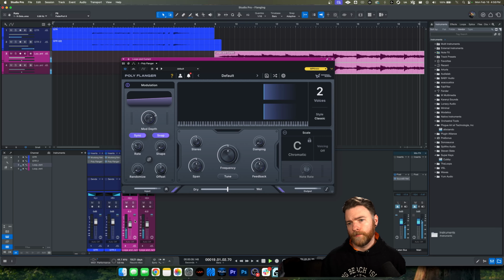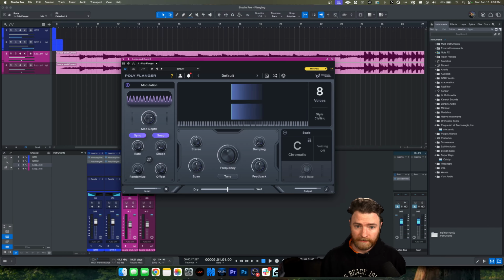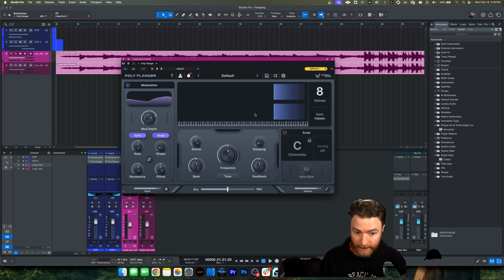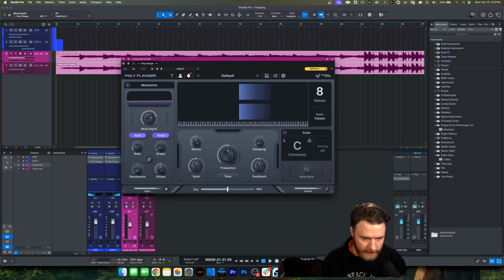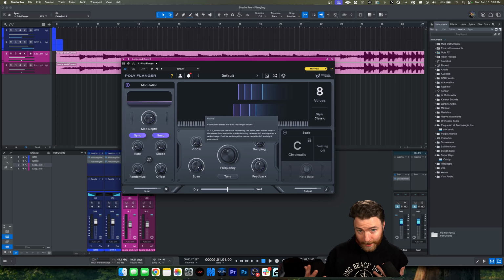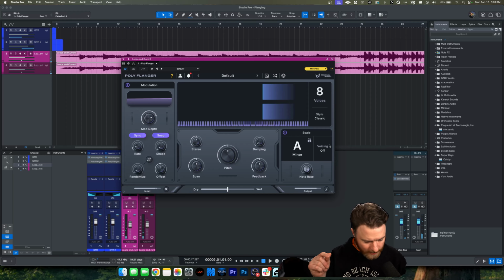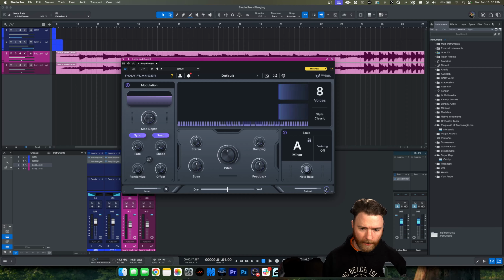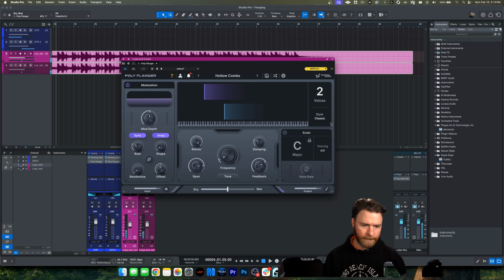This Flanger Does Things Most Plugins Can’t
If you’ve ever used a flanger before, you know the classic sweep sound — but Poly Flanger from Minimal Audio goes way beyond traditional two-voice flanging.

In this video, I break down:
• What flanging actually is
• How multi-voice flanging changes the texture
• Modulation rate and waveform shaping
• Offset and randomization tricks
• Scale-locked flanging for musical movement
• Stereo voice spreading
• Built-in saturation & soft clipping
• Preset exploration

This isn’t just a sweep effect — it can be used for transitions, harmonic movement, stereo width, and even robotic-style vocal textures.

If you're trying to level up your mix movement and modulation game, this is a powerful tool.

Chapters:
00:00 What Is Flanging?
00:15 Inside Poly Flanger
00:37 Classic Flange Example
01:07 Multi-Voice Flanging (Up to 8 Voices)
01:26 Classic vs Hollow vs Vapor Modes
02:13 Modulation Rate & Speed Control
03:16 Modulation Wave Shapes (Sine, Triangle, Ramp, Square)
03:58 Randomize & Offset Explained
05:12 Mod Depth & Sweep Direction
06:05 Frequency vs Tune Mode
07:11 Stereo Spread & Voice Distribution
08:14 Damping & Feedback Controls
09:00 Scale-Locked Flanging
09:58 Note Rate & Voicing Options
10:51 Input, Output & Soft Clipper
12:24 Preset Exploration
13:20 Creative Uses (Transitions, Guitars, Robotic Textures)
14:14 Final Thoughts